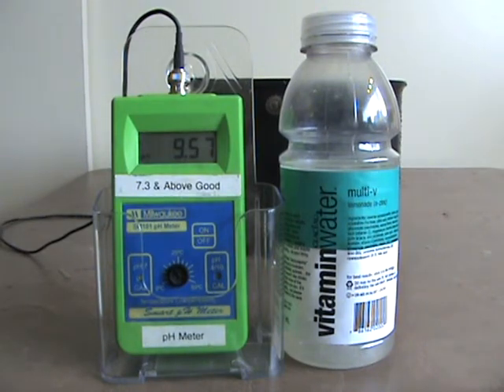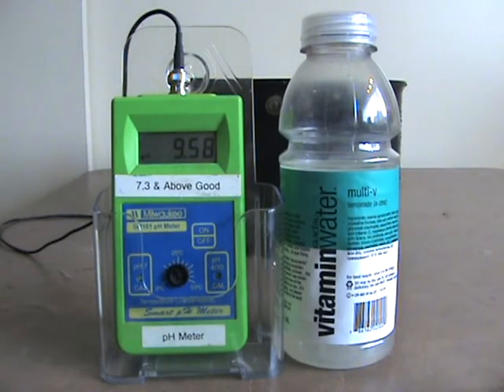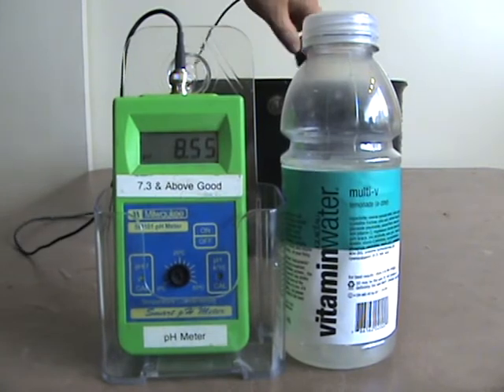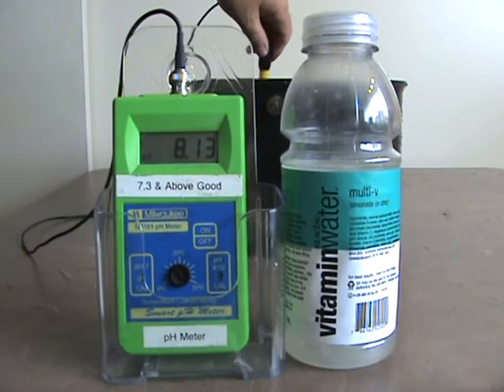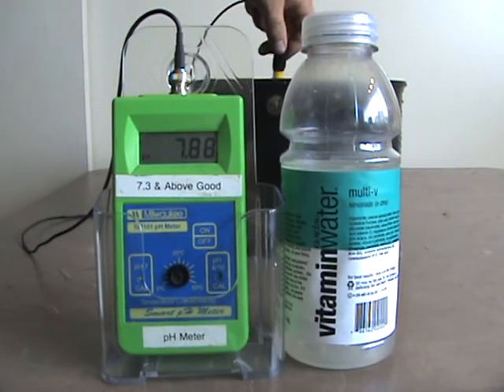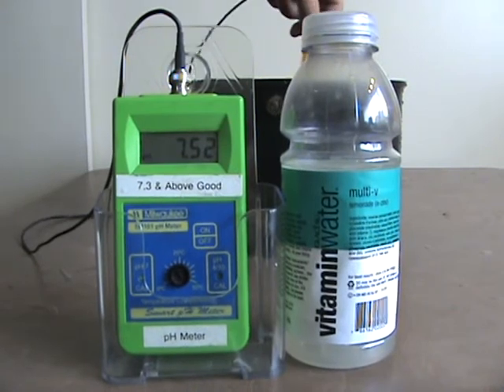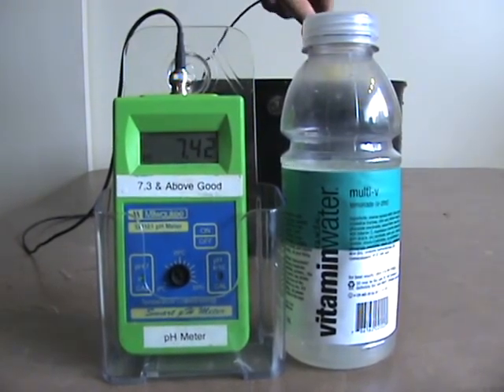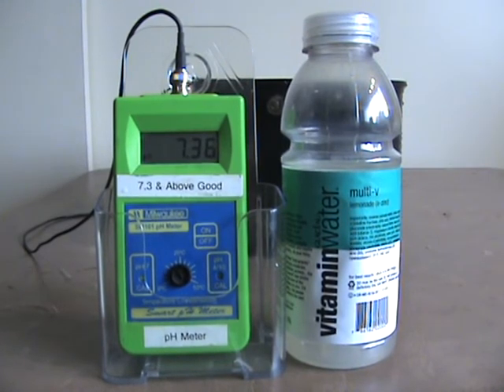vitimin water test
This is 1 cup of Vitamin water (don't matter the color) poured into 24 cups of 9.5 pH alkaline water. This test is trying to neutralize 1 cup of Vitamin water to a 7 pH. this type of product kills your bodies pH
watch the alkaline water get killed